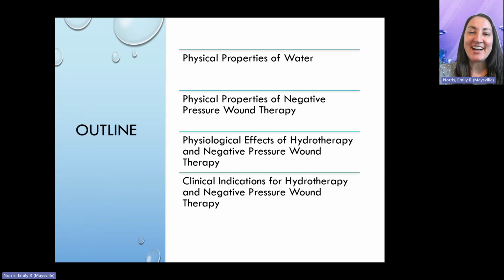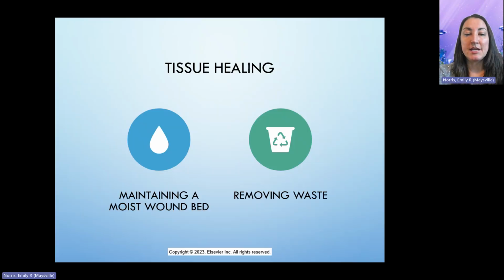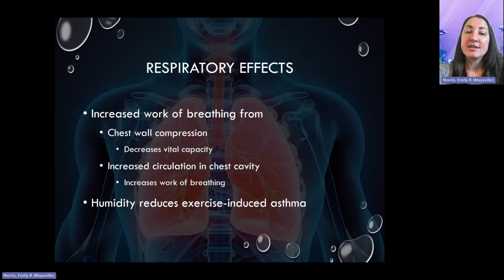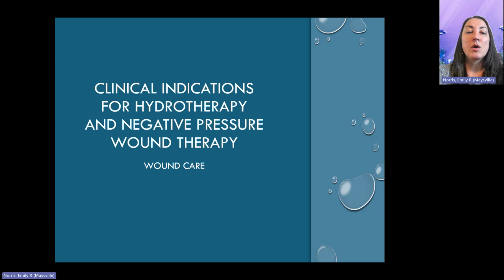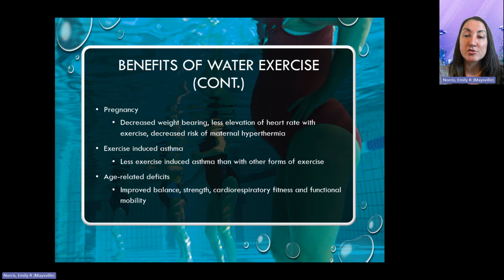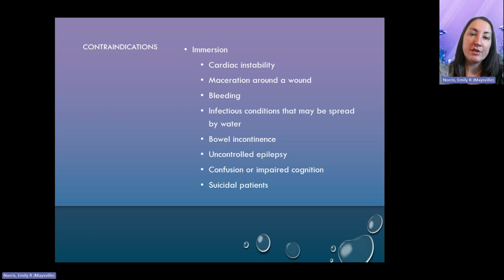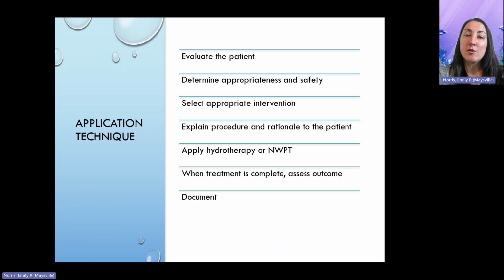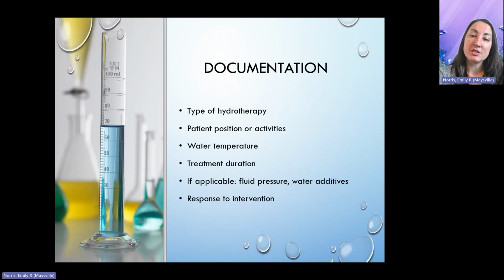Hydrotherapy for the PTA Student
Learn about hydrotherapy & negative pressure wound therapy for the PTA student. Learn indications, contraindications, precautions, & uses for these modalities from chapter 19 of Physical Agents in Rehabilitation